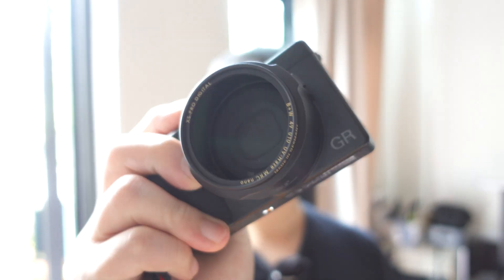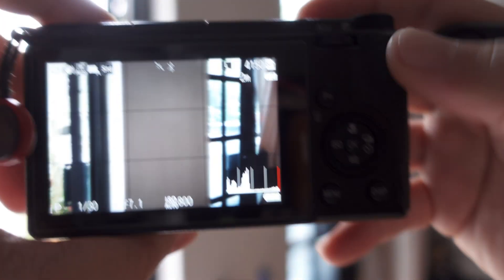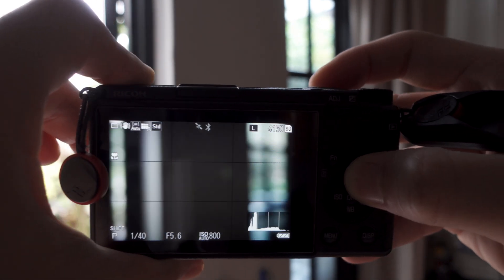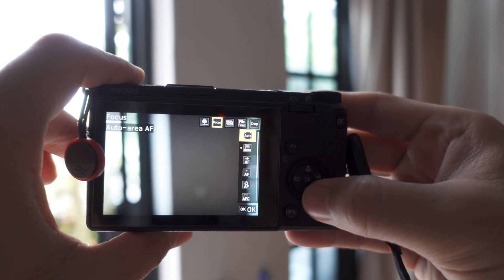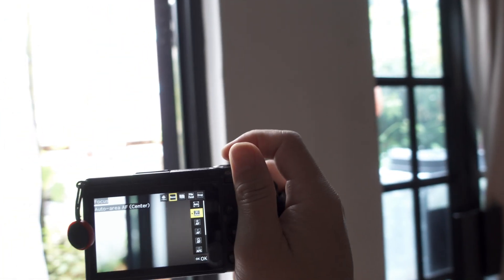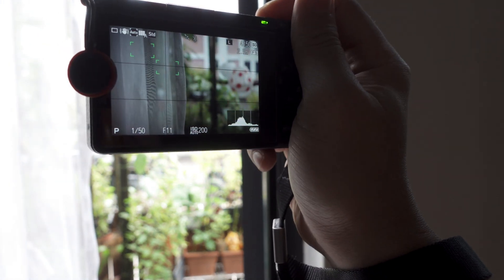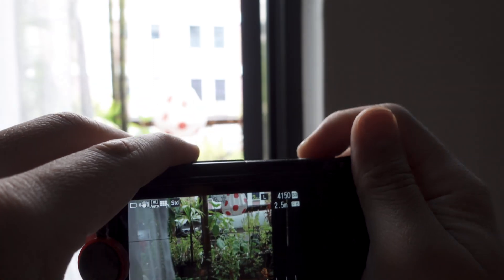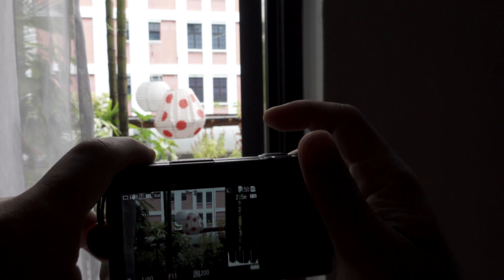Ricoh GR IIIX Firmware v1.10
Latest firmware is out! 2 features that I like are the 3.5m snap focus and the Auto Focus AF (Center)